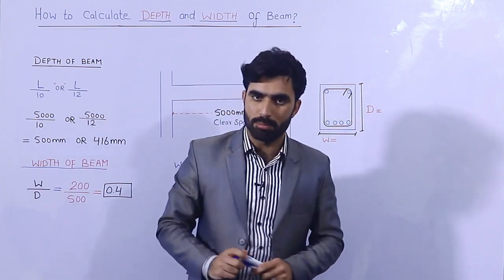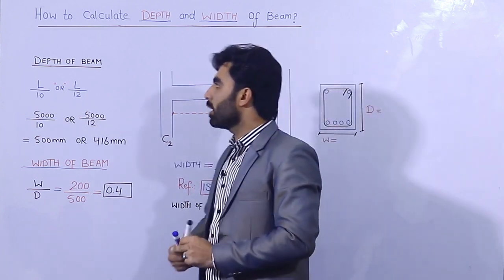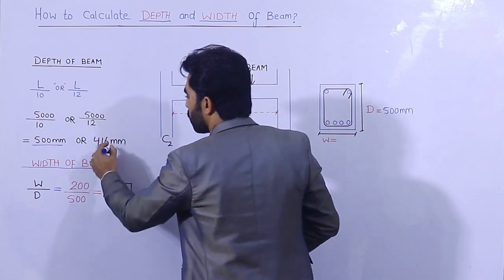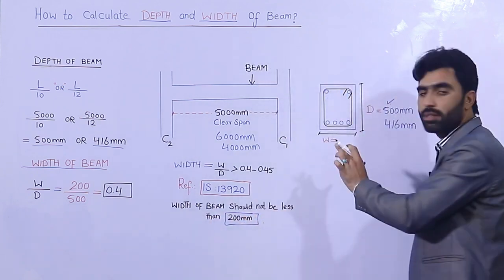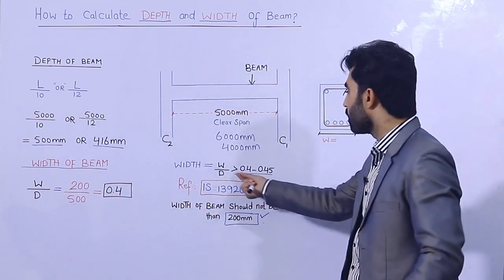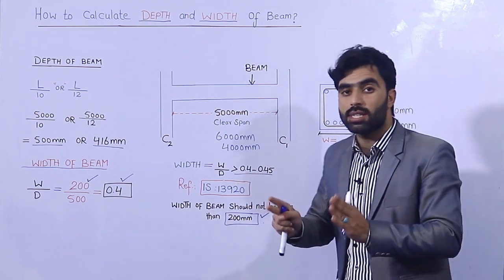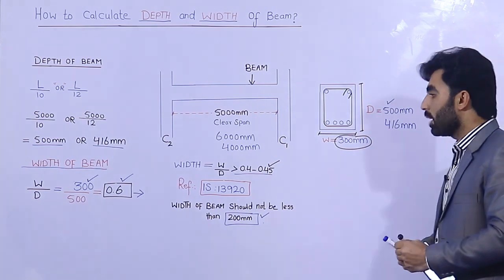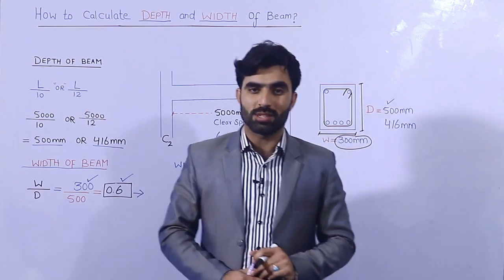How to Find Depth and Width of Beam for the Span of 39 Feet?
Civil Engineering
Civil Engineers
Engineering videos